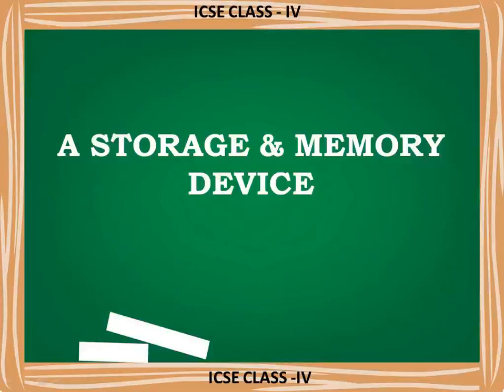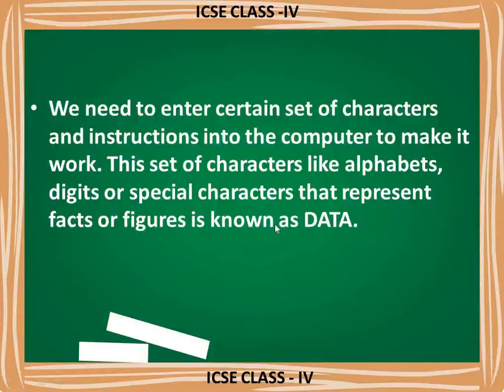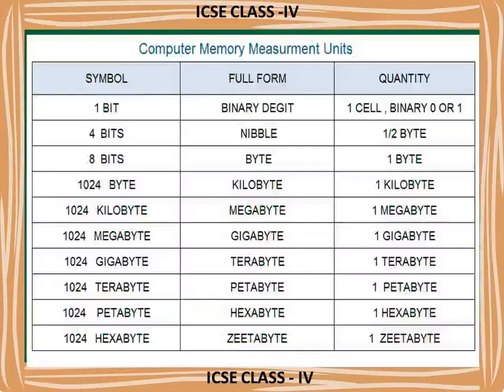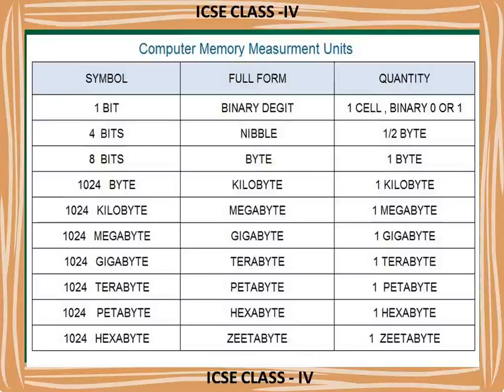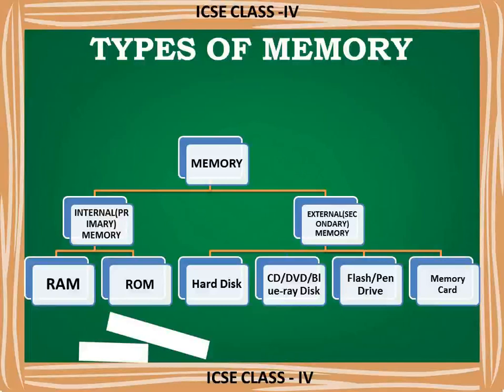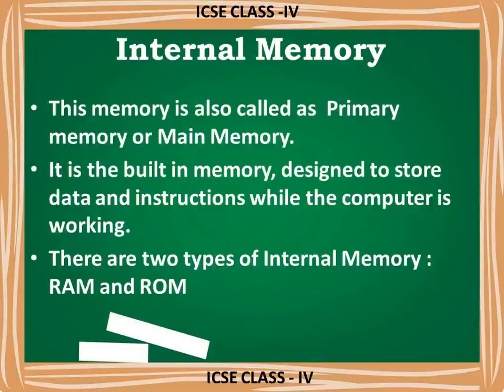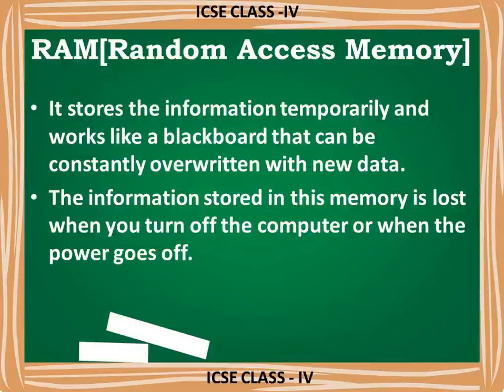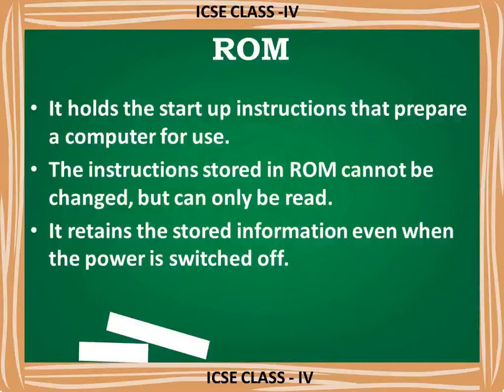ICSE CLASS - IV - COMPUTER A Storage And Memory Device Part - 1